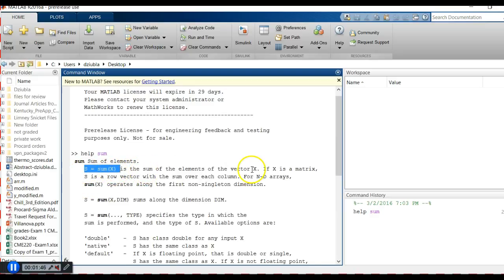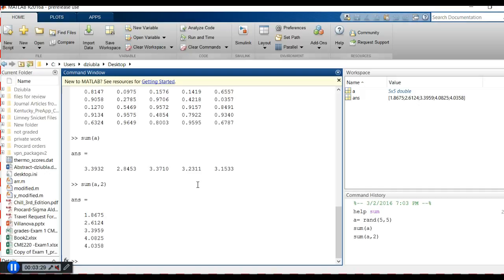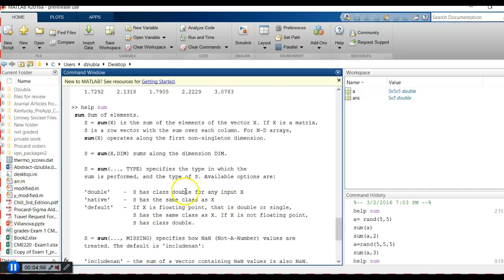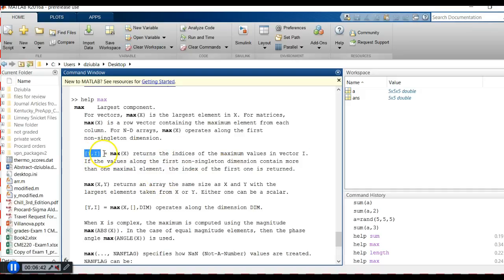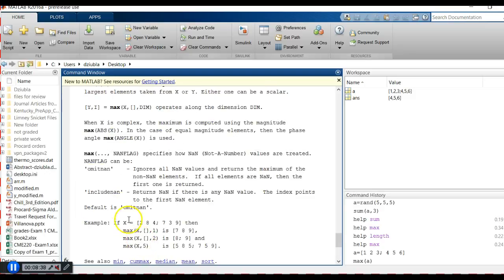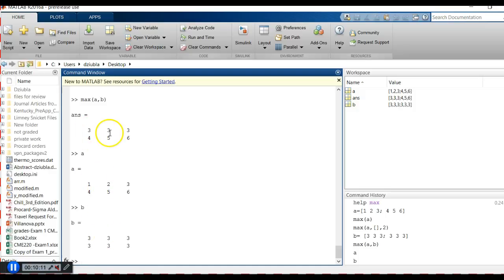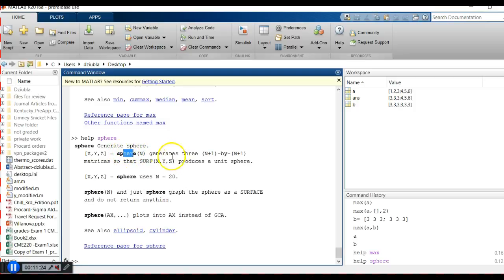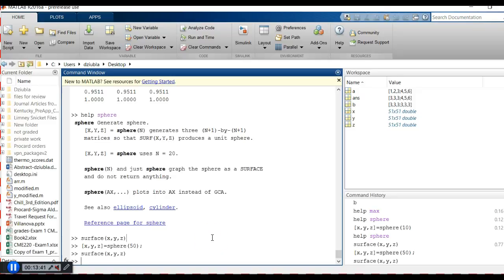Helping you with help files. HELP!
give a couple of examples on how to read a matlab help text.